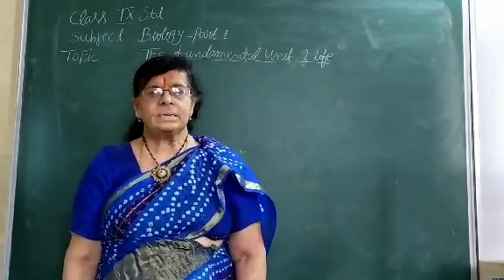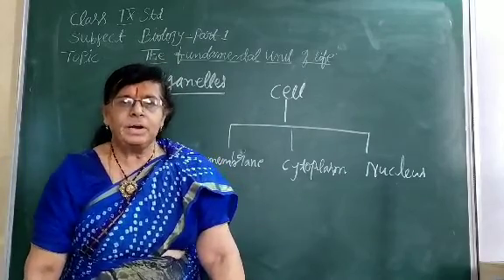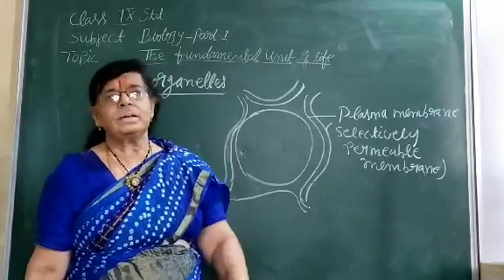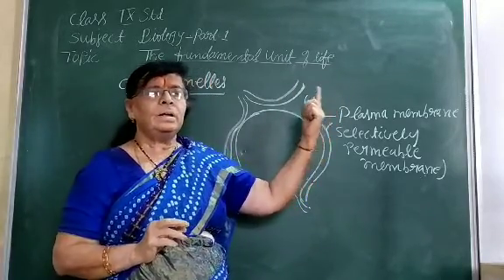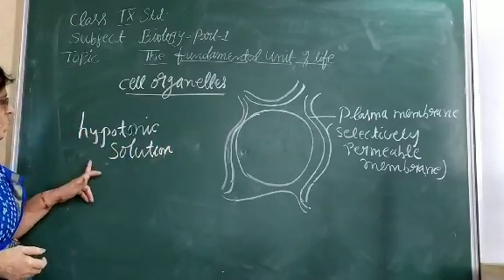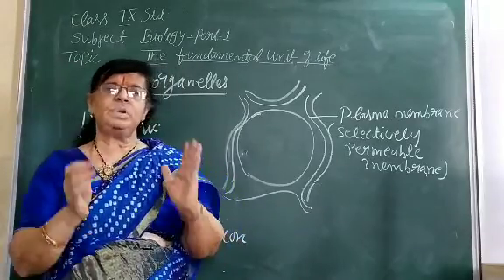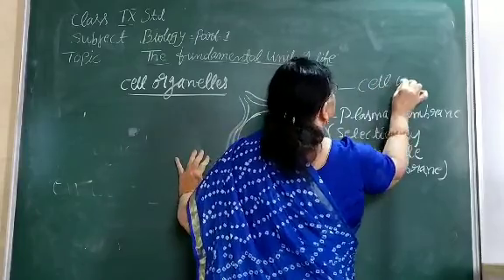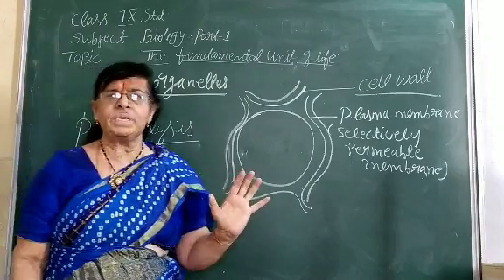Science 9th fundamental unit of life part 2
Lesson - fundamental unit of life part 2